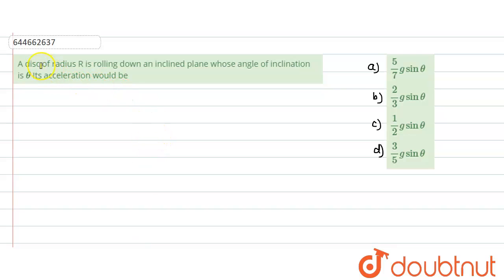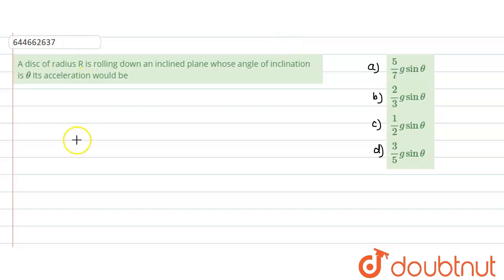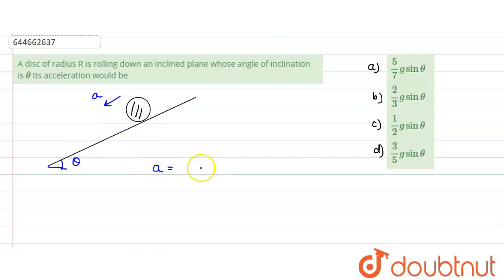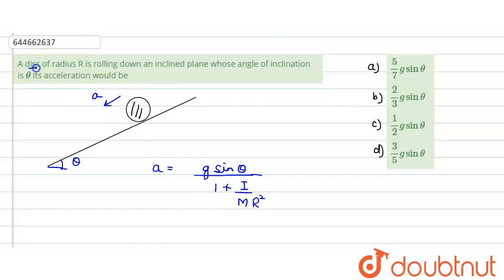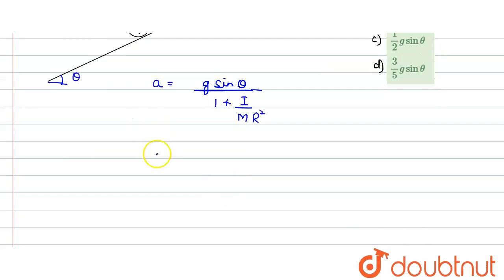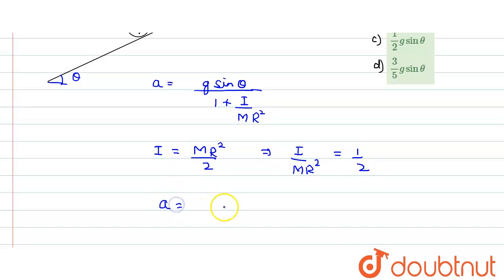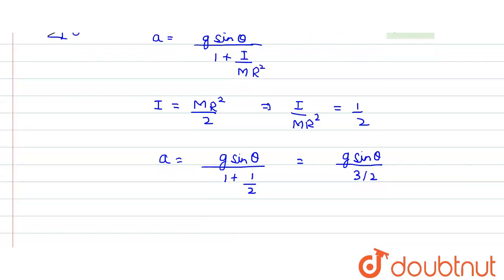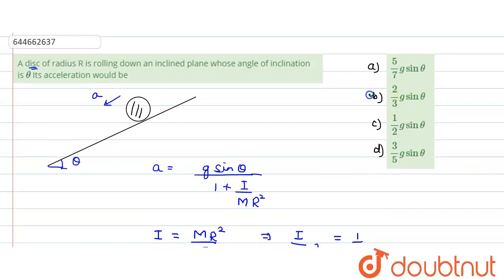A disc of radius R is rolling down an inclined plane whose angle of inclination is theta Its acc...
A disc of radius R is rolling down an inclined plane whose angle of inclination is theta Its acceleration would be
Class: 12
Subject: PHYSICS
Chapter: SYSTEM OF A PARTICLES & ROTATIONAL MOTION
Board:IIT JEE

👉 Have Any Query? Ask Us.